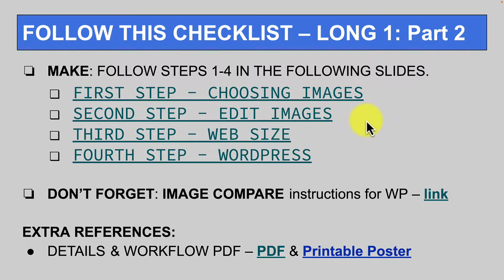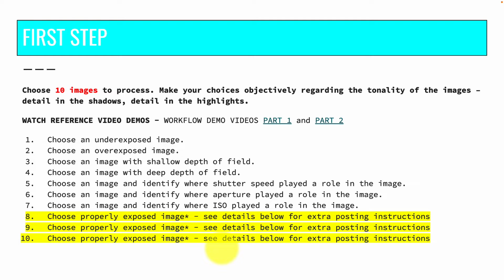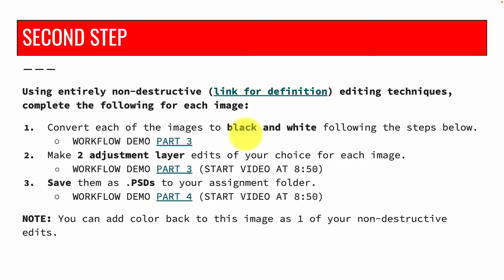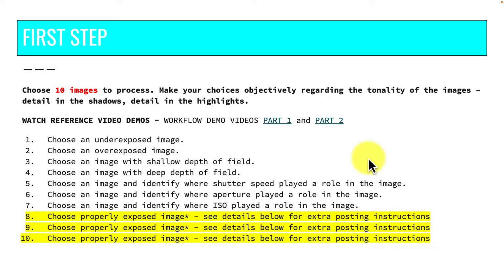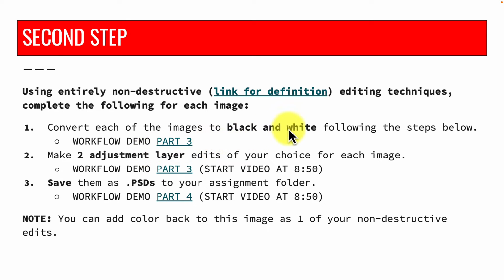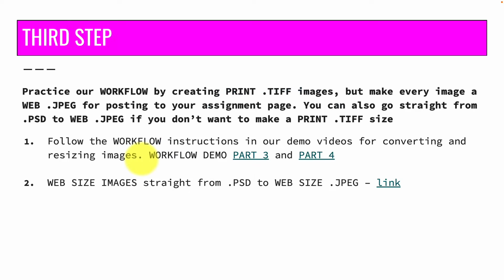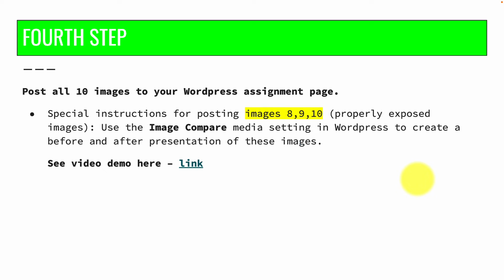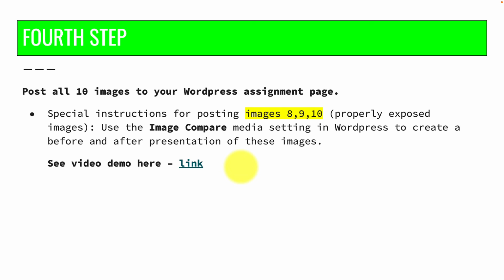LONG 1 PART 2 - Instructions